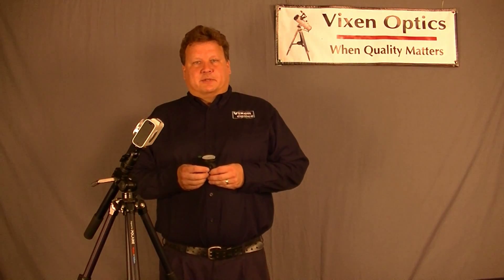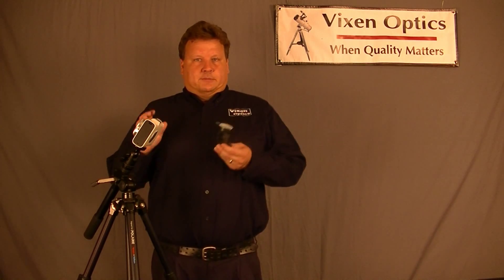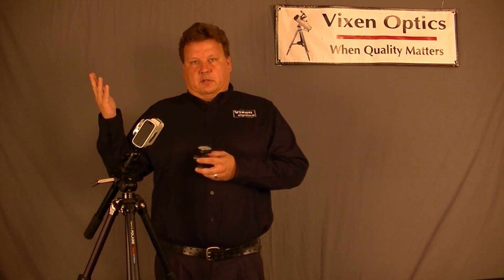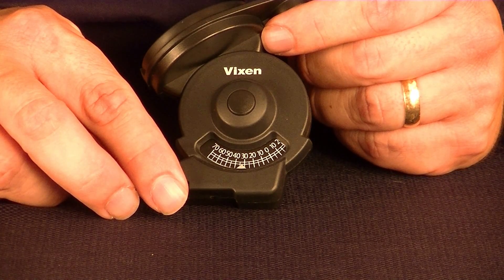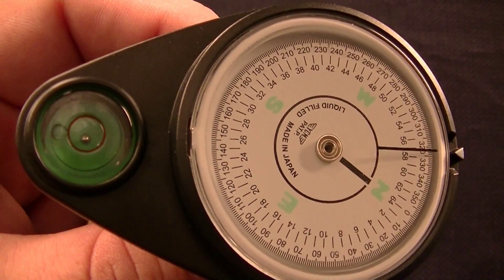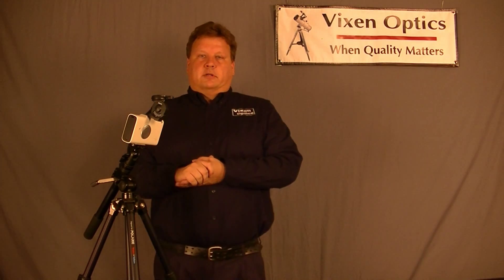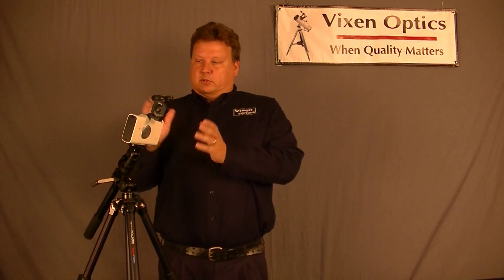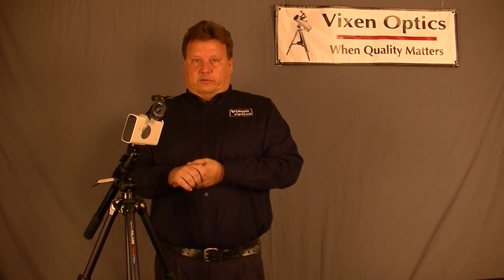Vixen Polarie Polar Meter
Features and uses of Vixen's Polar Meter for the Polarie Star Tracker Mount